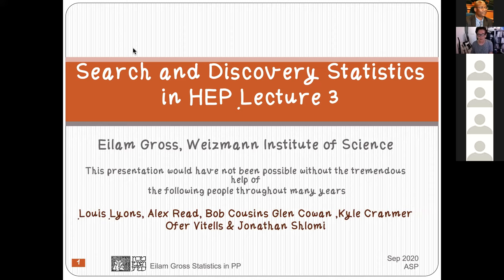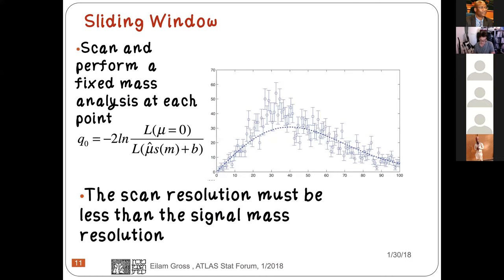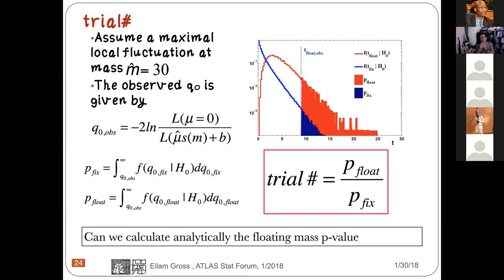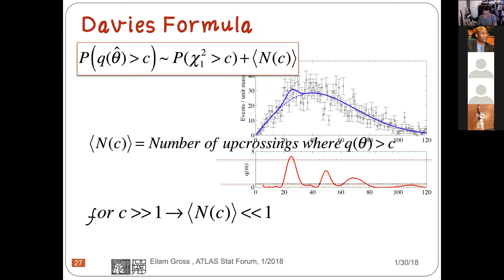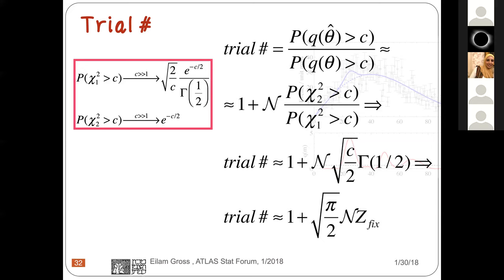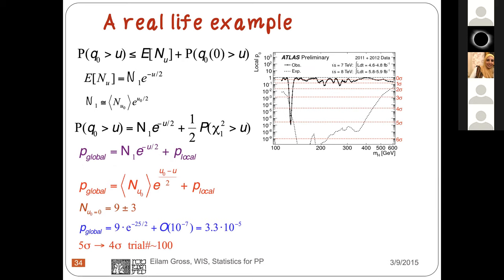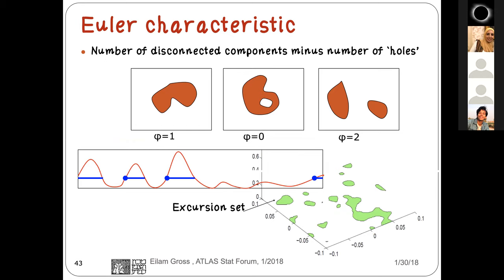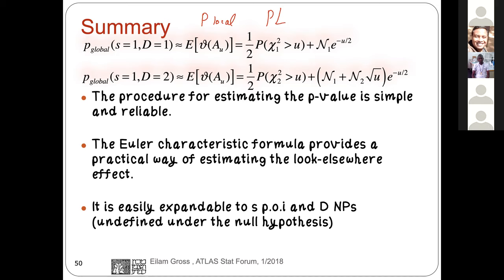ASP 0901 Gross Statistics HEP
Course: The Look Elsewhere Effect (LEE) in Statistical Analysis
By Prof. Eilam Gross (Weizmann Institute)